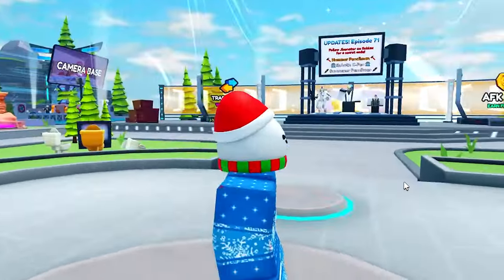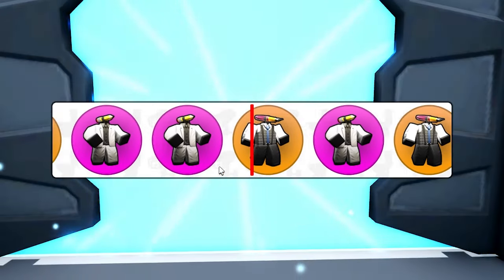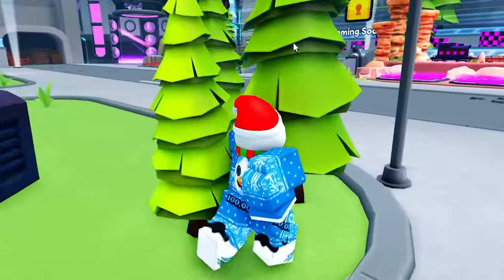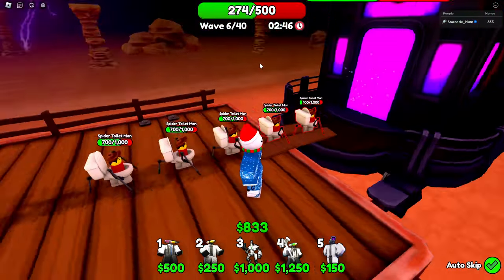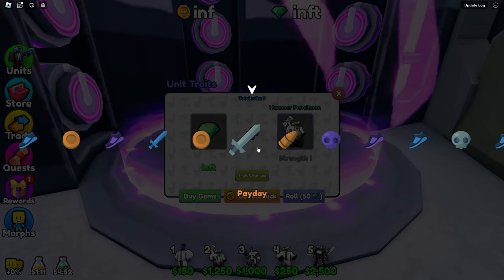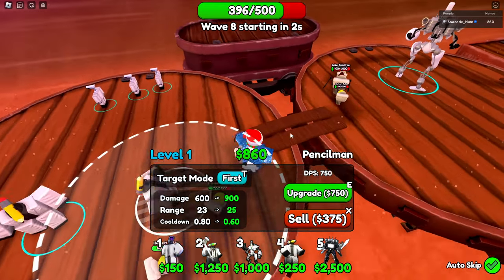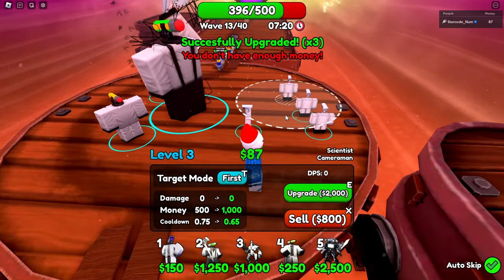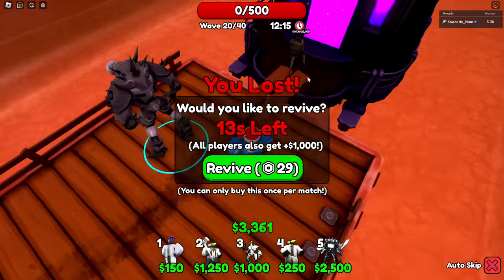I OPENED 200+ DOODLE CRATES for HAMMER PENCILMAN GODLY! (Skibidi Tower Defense)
Today, numerous opens over 200 of the new early access doodle crates in skibidi tower defense! He also shows all the update leaks coming with the new doodle hammer pencilman!